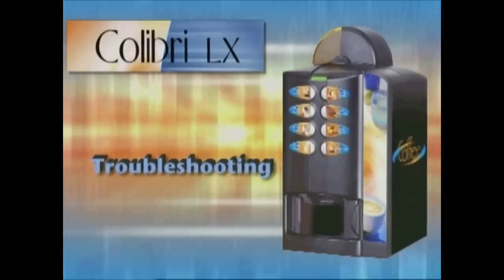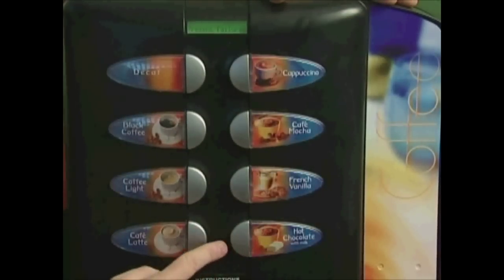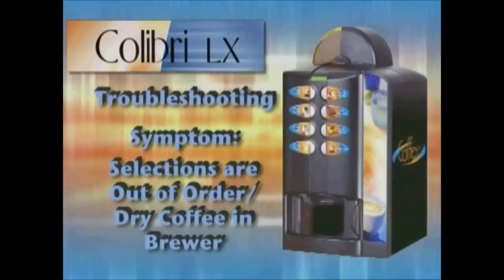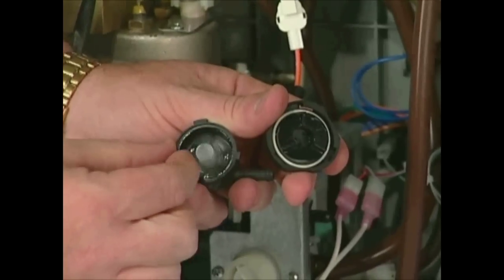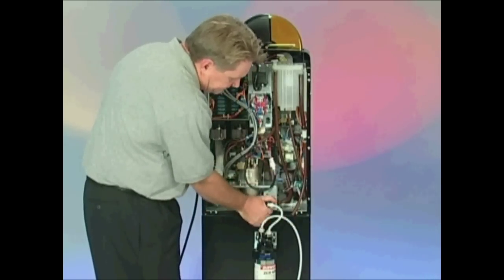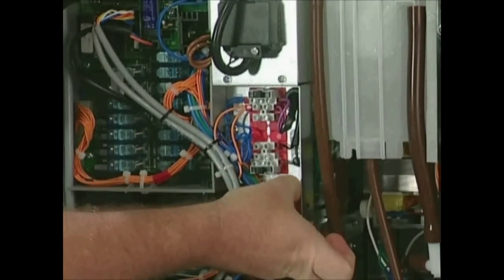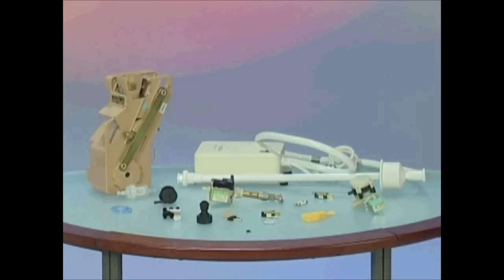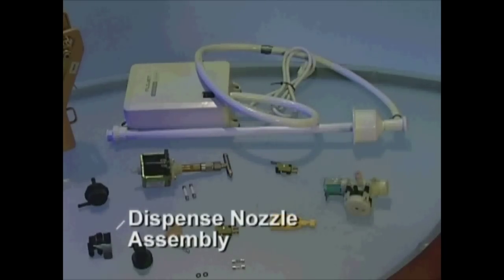Troubleshooting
Troubleshooting the Colibri machine.
Available from:
VE Global Solutions, LLC.
8700 Brookpark Rd.